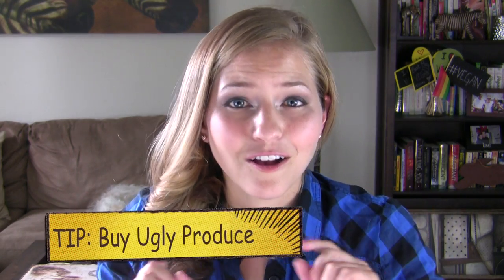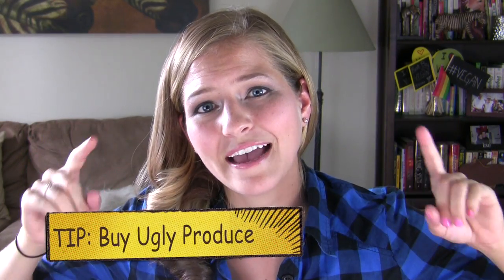Tip #1 🍊 Buy Ugly Produce